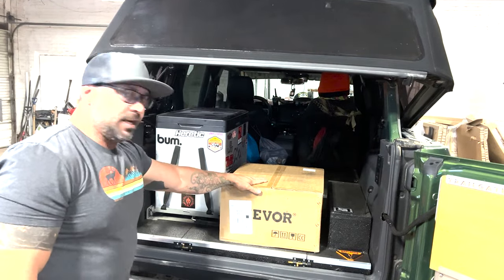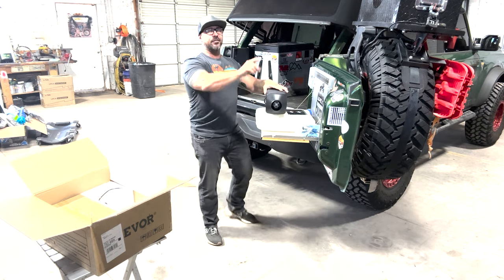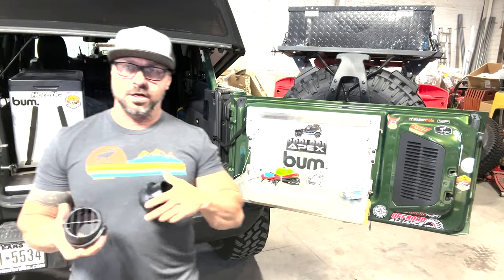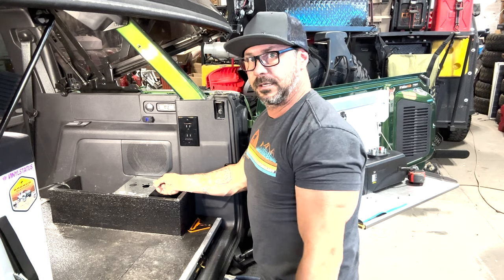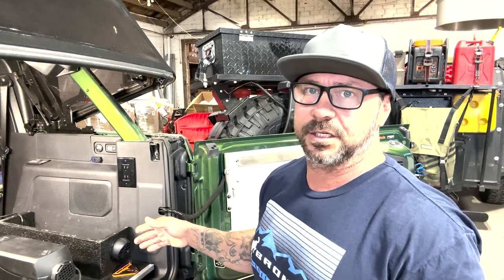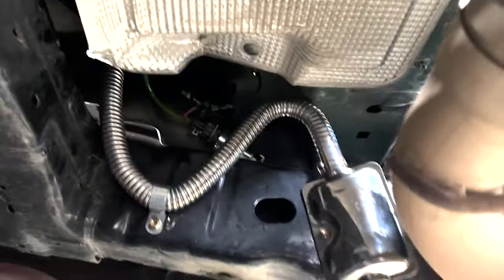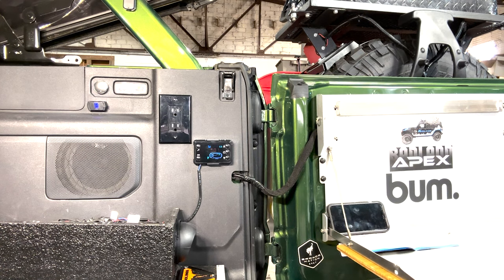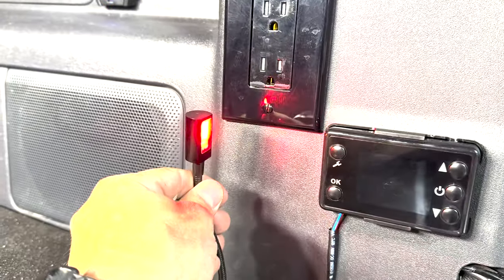FIRST EVER BRONCO WITH A CHINESE DIESEL HEATER | Bronco Build Ep 12 | Complete Install Video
SO I feel pretty special right now, because we are doing a first EVER video on the first installation EVER of a diesel heater in a six generation bronco. Obviously this video goes over the install but it also tells you why I have to have this in the Bronco and what I have plans for the future, with myself and the channel. Please watch the video and stick around because it’s pretty cool to see it come to life.Hope you enjoy. As always please consider subscribing if you haven’t already and don’t forget to give it that like and share at the end It seems small but those things really help the channel out.

EMS off-road kit:

Tembo Tusk skittle:

Coleman Camp Oven:

Roto Pax Fuel cans:

Hi lift Jack:

Diode dynamics lights:

Fiskars Splitting Axe:

Camp LED rope Lights:

7 gallon water jug:

Coleman tent:

Black and yellow totes:

Plastics Tan Ammo boxes:

Lifestraw personal water filter:

Emergency blanket:

Happy wanderer First aid kit:

Camp dishes:

Innostage fire pit:

Camp solar blow up lights:

Valve stem replacement kit:

Soft shackle:

12volt switch panel:

Rock lights for Kitchen:

NiLight amber trailer scene lights:

12v  13” motion led cabinet lights:

Amber/Yellow Cologht ditch lights:

Diablo metal cutting blade:

Vevor 5kw Diesel Heater:

Renogy Battery monitor:

Solar point of entry:

Renogy DC to Dc charger w/MPPT:

Jetboil camping kit:

 Therma cell Mosquito repellent:

Trailer Jack:

Bronco 12” Display Protector:

Bronco Door storage extenders:

Bronco Stubby Antenna:

ZroadZ  Bronco Sliders:

Rough Country Tailgate Set Up:

RC Brake light extension plate:

Rough Country TieRod Sleeves:

Midland Handheld Radio:

Kc hikites v2:

Heretic Ditch light Combo:

Heretic 42” Light bar:

Heretic 2” scene/fog lights:

Diode Dynamics Hitch Mount light:

K & N Air Filter Cleaning Kit:

Bronco Vevor 5Kw Diesel Heater: